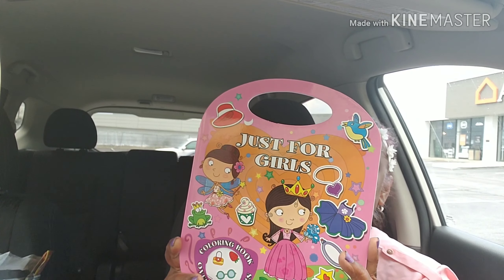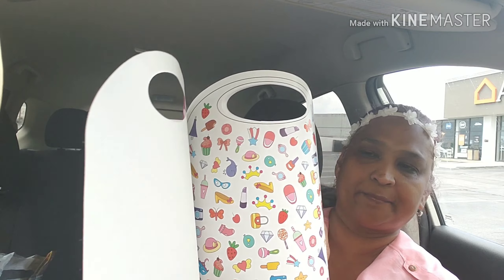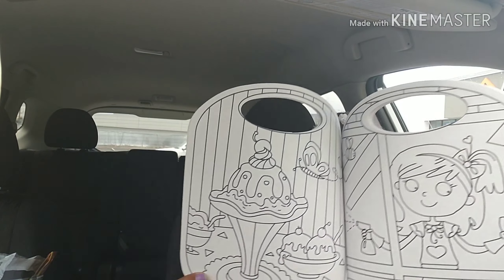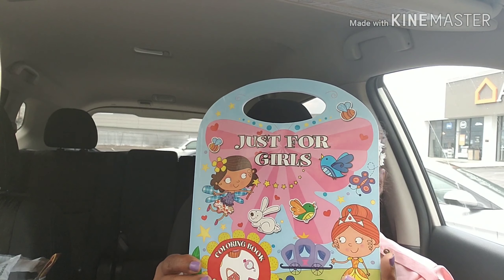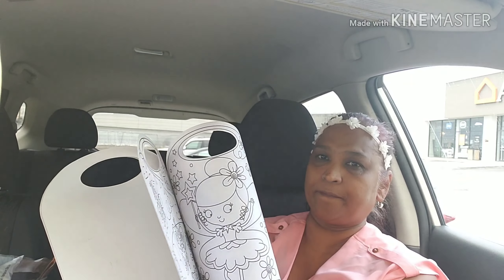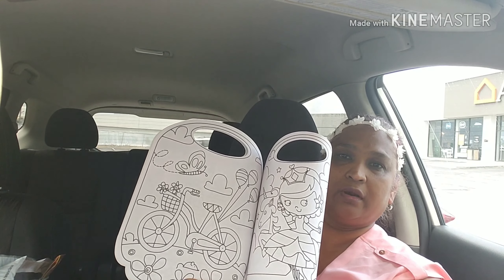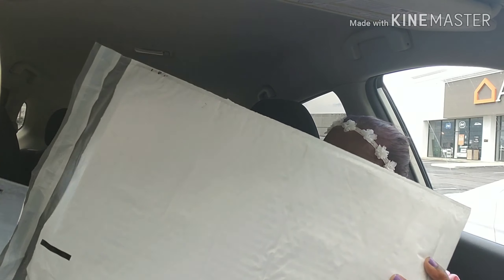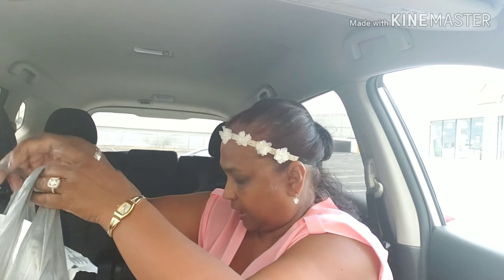August 7, 2019 Small bee awesome dollar tree haul.